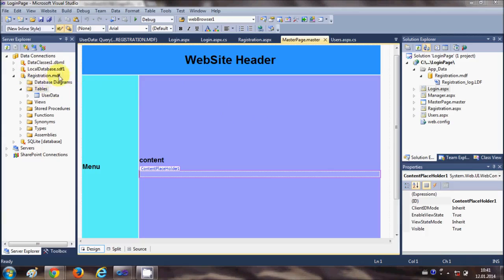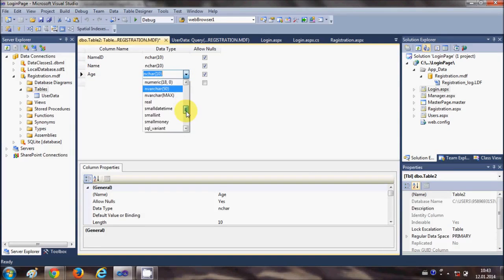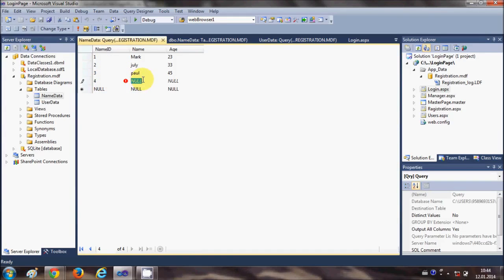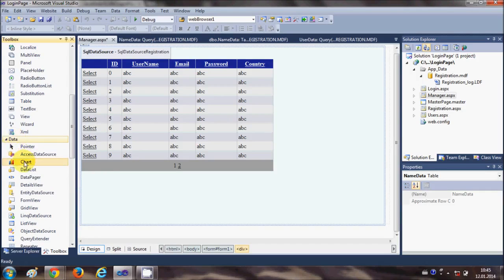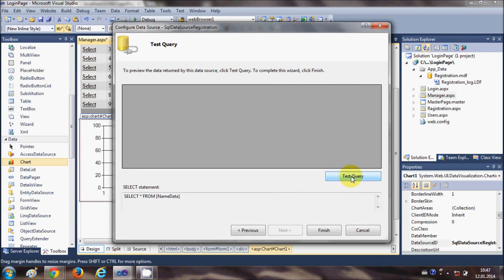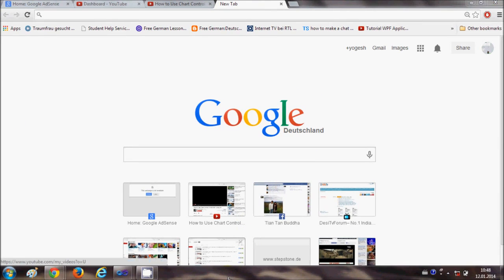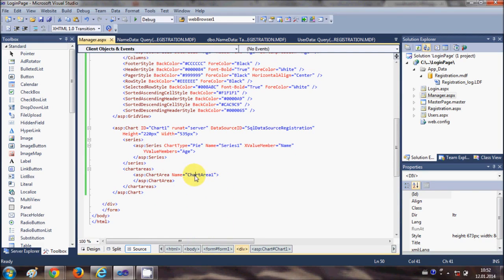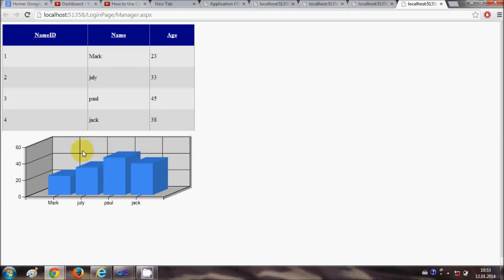ASP .NET Tutorial 9 How to Use Chart Control in ASP .NET website using C#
Here's what you get:

A complete ASP.NET tutorial course for creating your first asp .net website.
How to Use Chart Control in ASP .NET website using C#